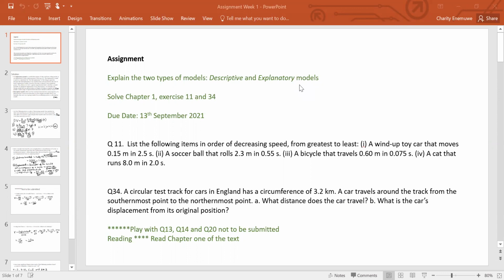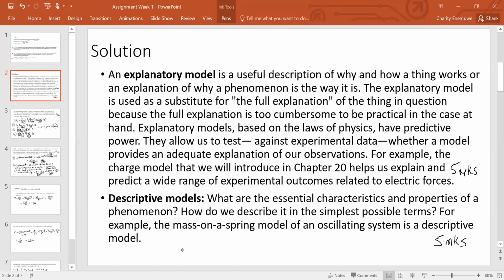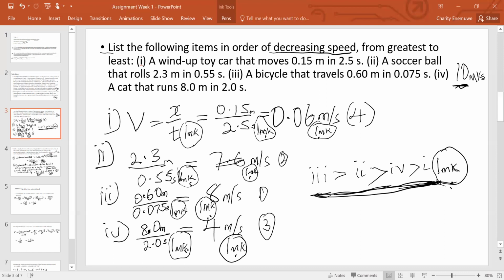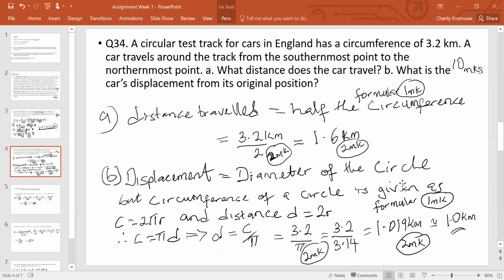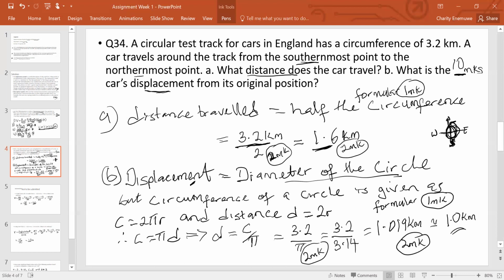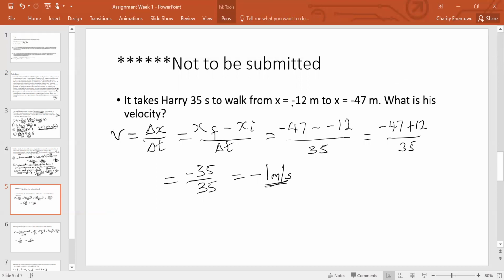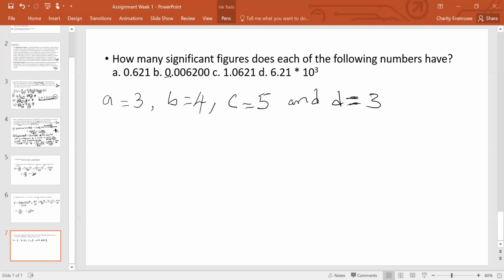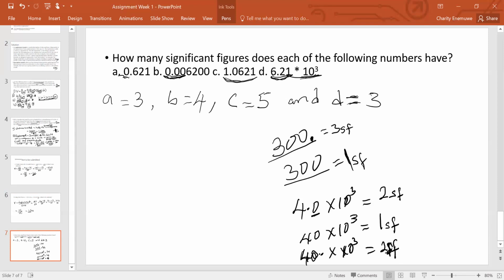Revision- Assignment Solution 1